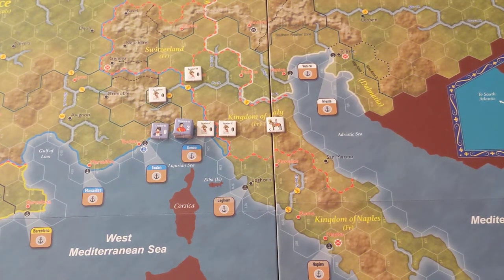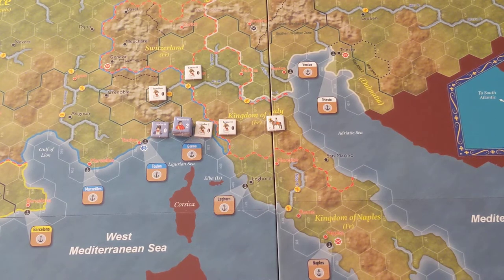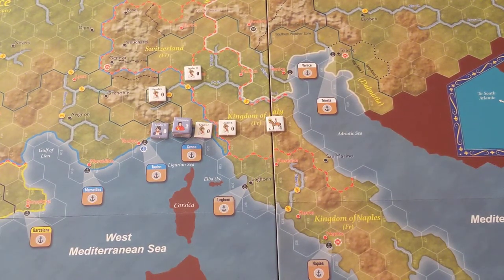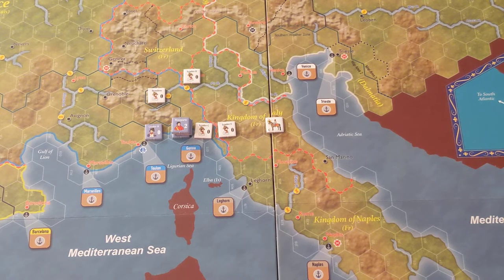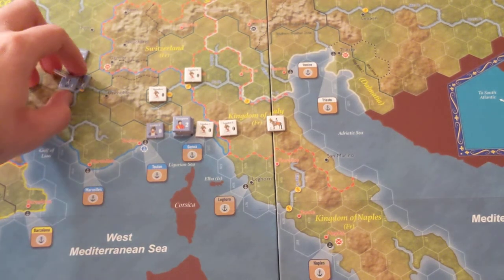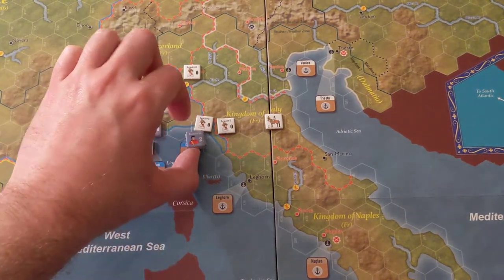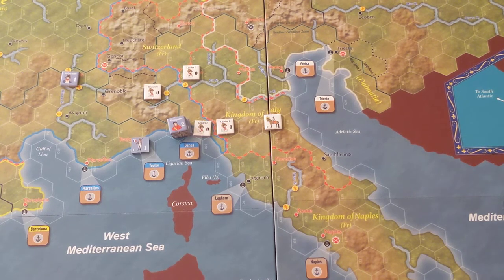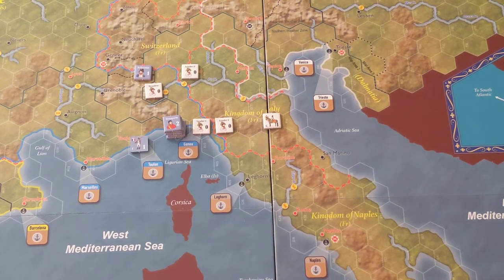War and Peace (2020) Intro - How to Play - Part 1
I'm playing the Napoleonic game "War and Peace" and showing how to play in this step by step video that shows the first turn to the introductory scenario.